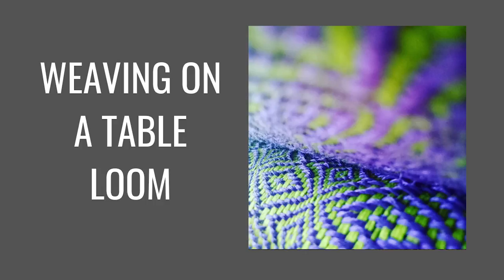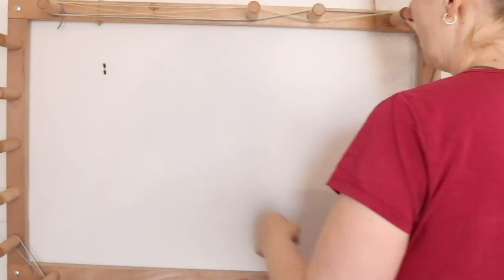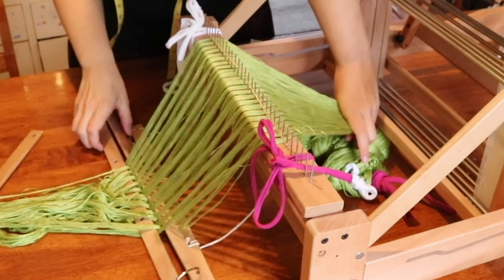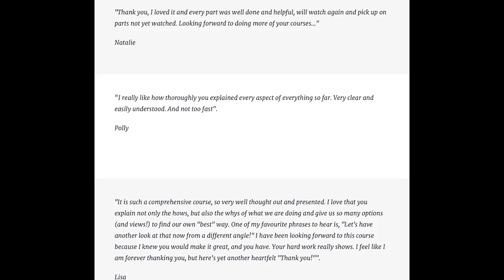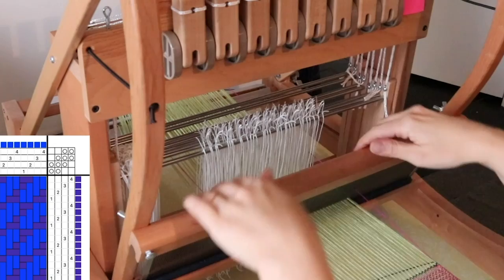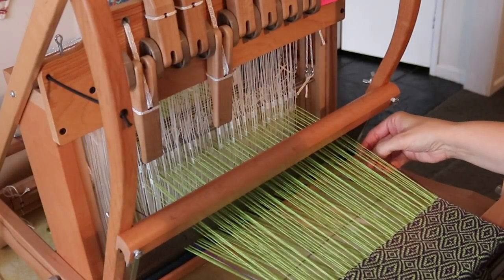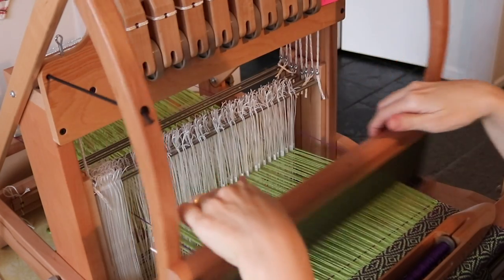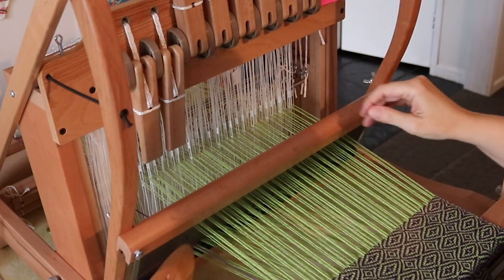Weaving on a table loom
My looms

Ashford 8 shaft table loom 16"-

My camera-